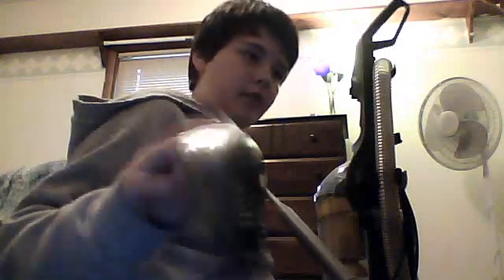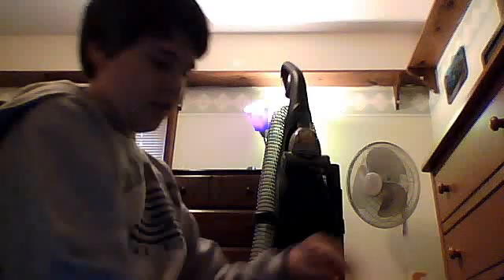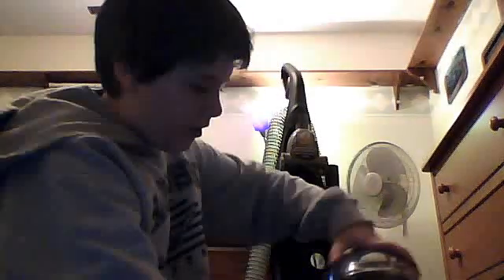Eureka powerline vacuum cleaner review